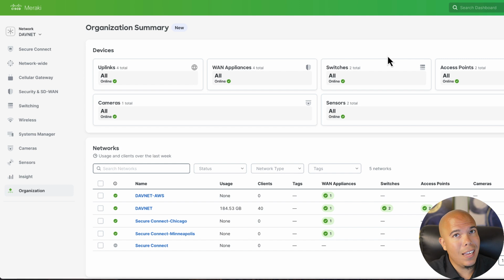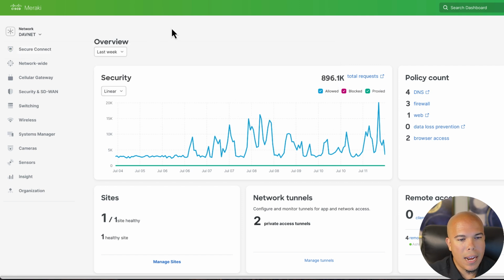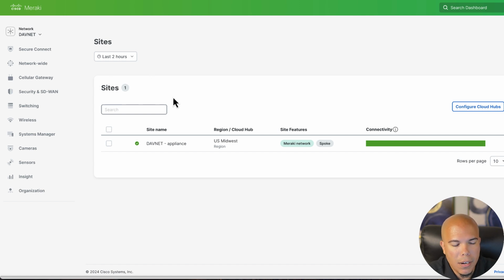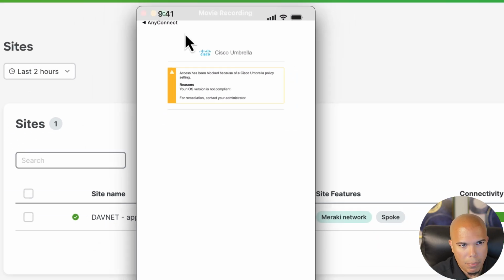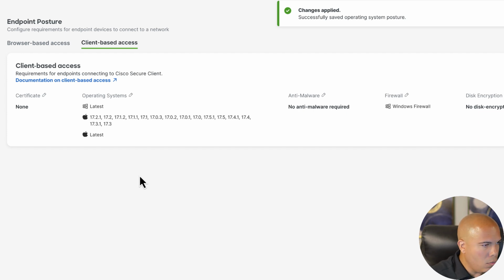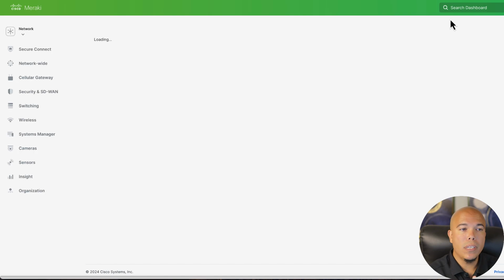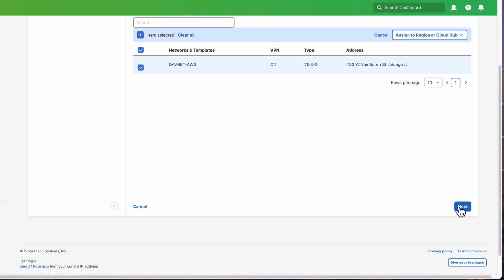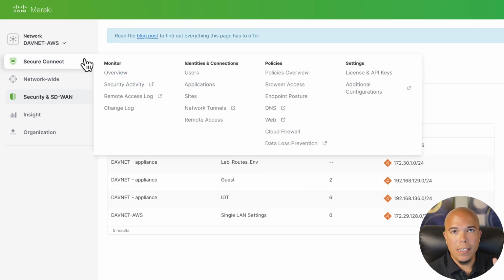Cisco Meraki - Elevate the Enterprise - Secure Connect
How is your organization's Secure Access Service Edge (SASE) journey?
With a large portion of destinations enterprises reach out to daily existing out on the internet, in a Cloud Service Provider or in the SaaS world, implementing a SASE solution would be wise. Enter Cisco Meraki and the Secure Connect solution. We bring SD-WAN connectivity and security controls (FW, IPS, DLP, VPN and more) together to provide a single solution organizations can connect into, all in the cloud.